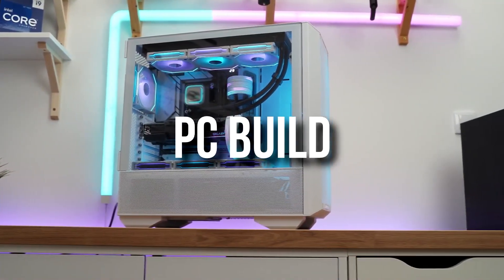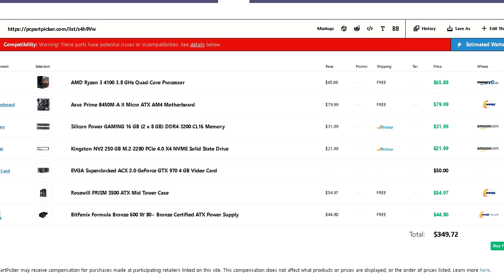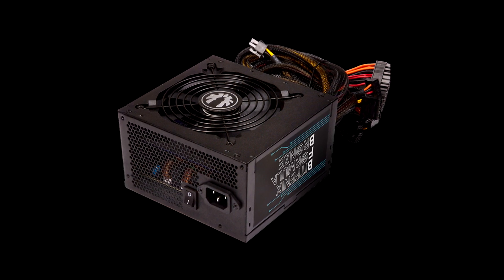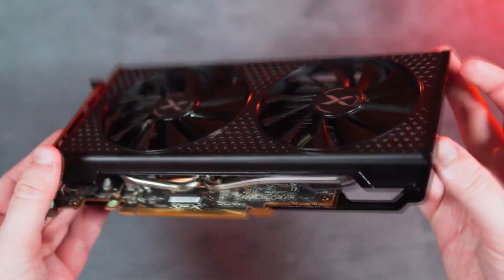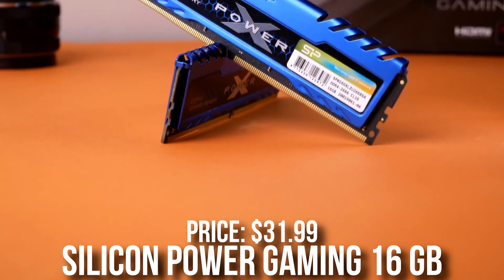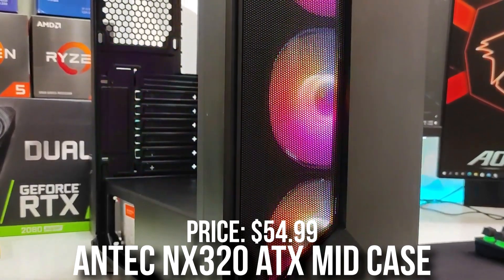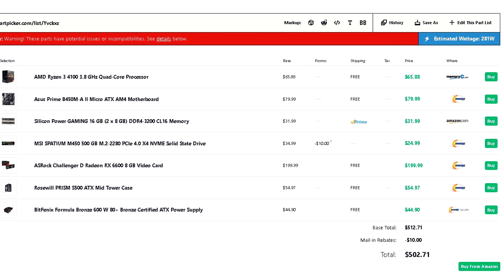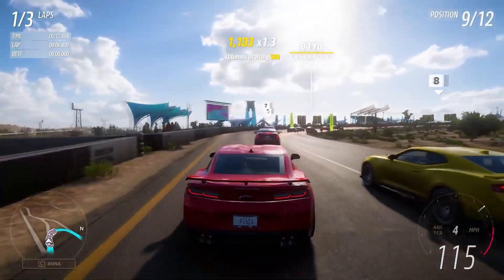The BEST Budget Gaming PC Builds To Buy in 2023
In this video, you will find (in my opinion) the top 3 best affordable / budget gaming PC build of the year.
For the price of $350 - $500 - $700. Links are provided down below 👇
[ April 2023 ]

✅ GRAPHICS CARD

✅ EXTRA CASE FAN (Not a Must)

-Recommended monitor

✅ GRAPHICS CARD

-Recommended monitor

✅ GRAPHICS CARD

🖥️Gaming Prebuilt PC's that I recommend buying for different budgets👇

✅1080p Gaming

✅1440p Gaming

✅4K Gaming

top 3 best affordable gaming PC builds in 2023

00:00 Introduction
00:42 $350 Gaming PC Build
02:04 What Can You Run?
02:36 $500 Gaming PC Build
02:50 What Can You Run?
03:29 $700 PC Gaming PC Build
04:47 What Can You Run?
05:22 Great Value Case
06:00 Recap
06:36 Personal PC Help (Recommended)